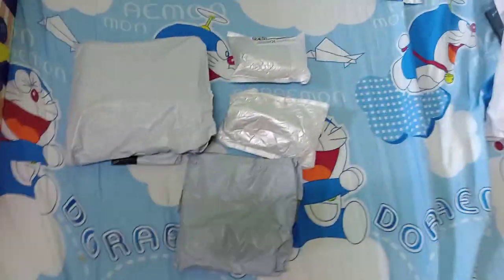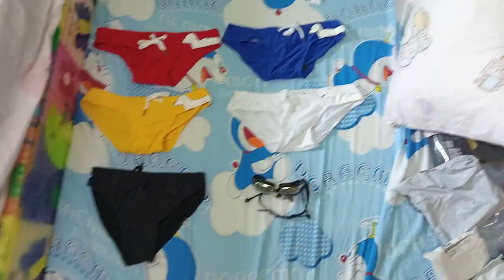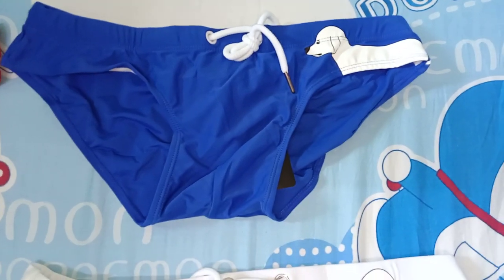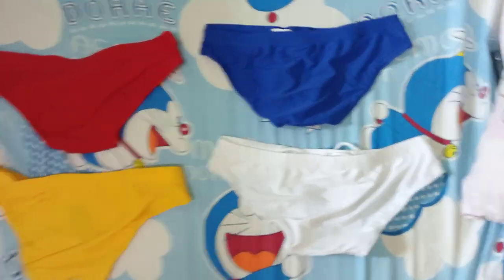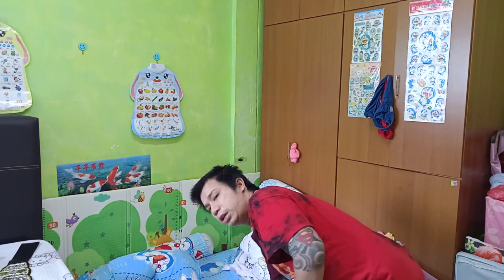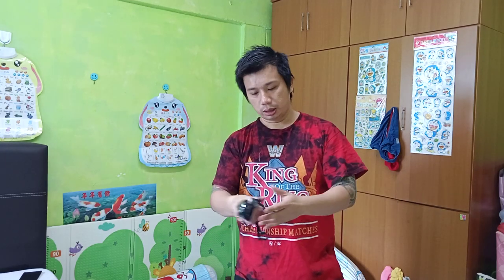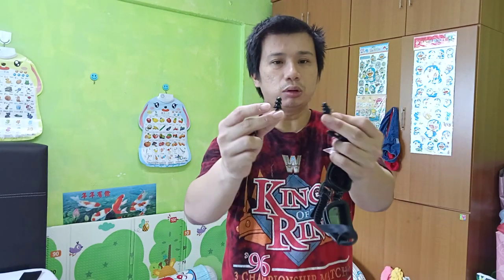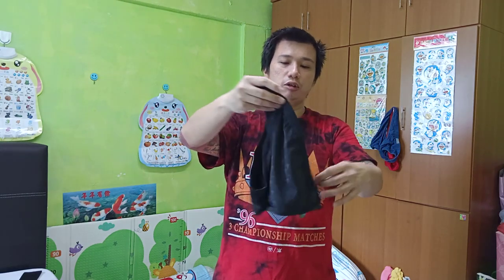Review Of Swimming Trunks & Goggles🥽From Shopee(October 2021)